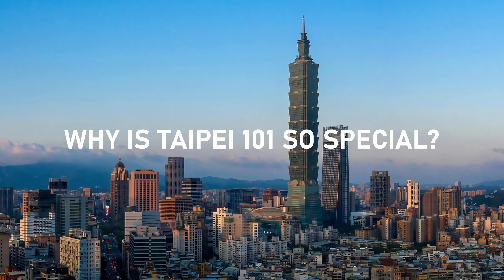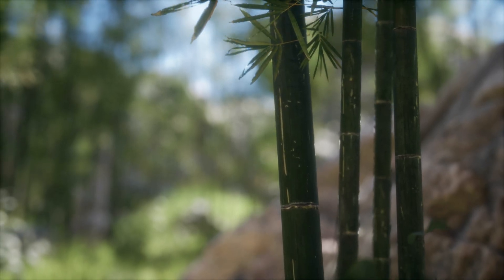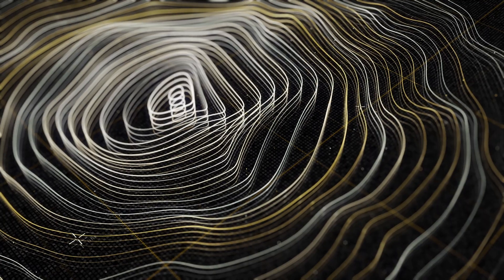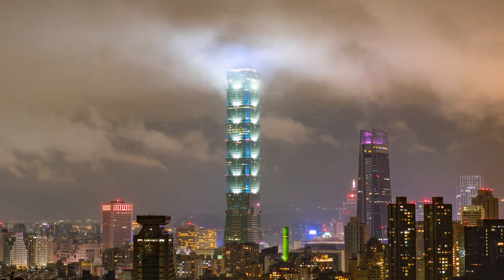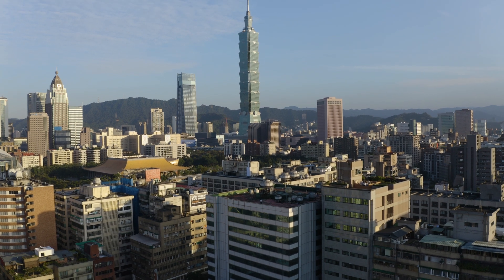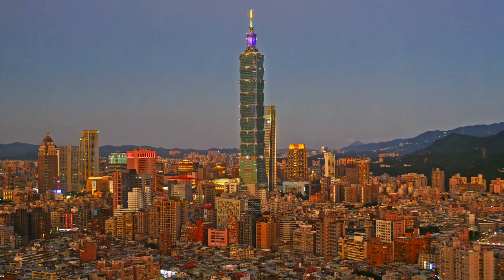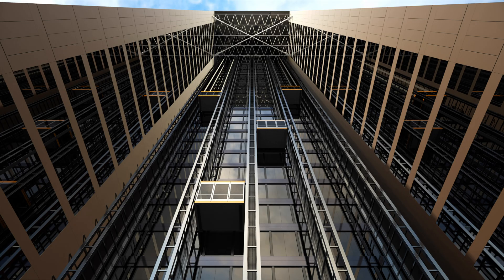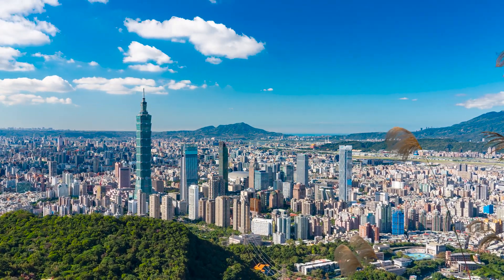Why Taipei 101 is More Than Just a Tall Building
Step inside the world of Taipei 101 and uncover its secrets! From its record-breaking height to its earthquake-proof design, this skyscraper is a marvel of modern engineering. Explore the hidden details behind its construction, the rich symbolism in its design, and how its elevators achieve mind-blowing speeds. Join me as we dive into the incredible story of Taipei 101—the building that redefined skyscraper technology.